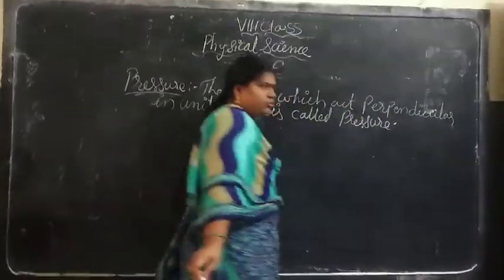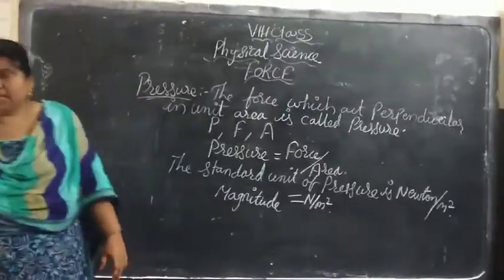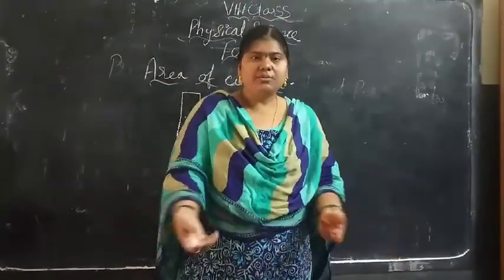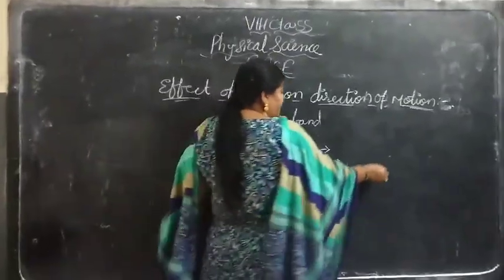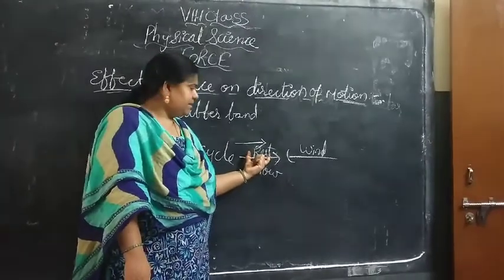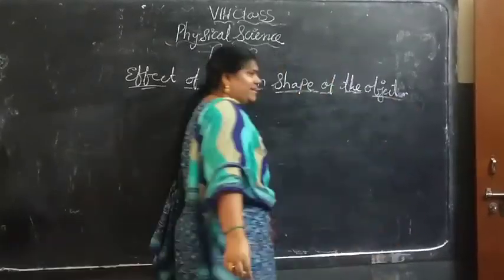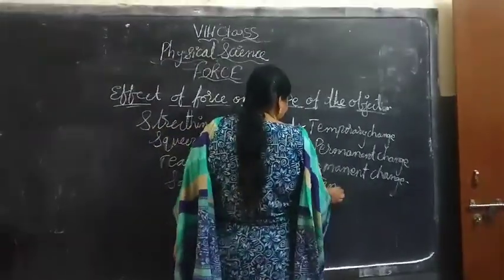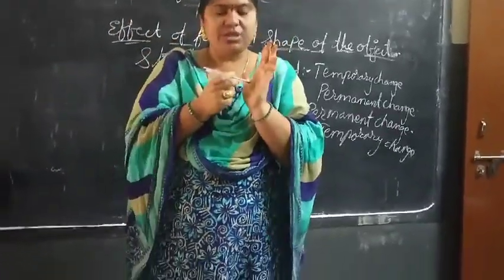8th class science 7th July